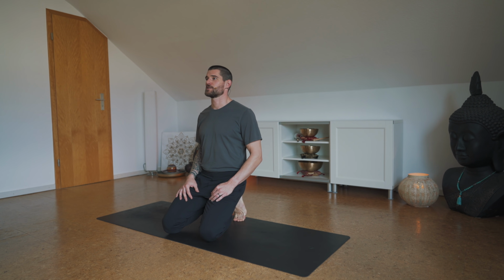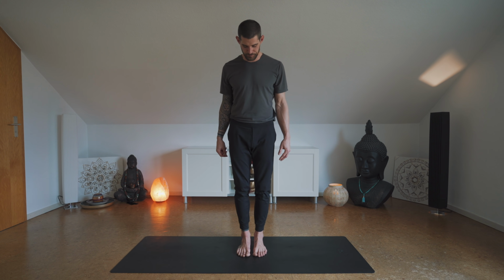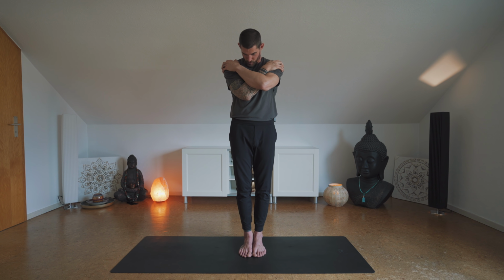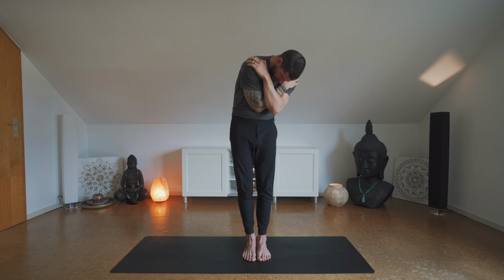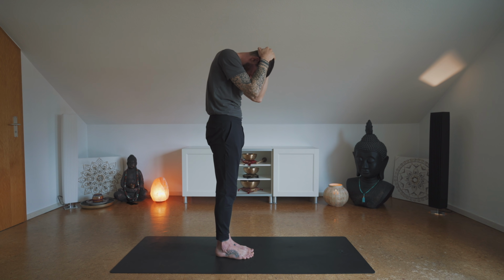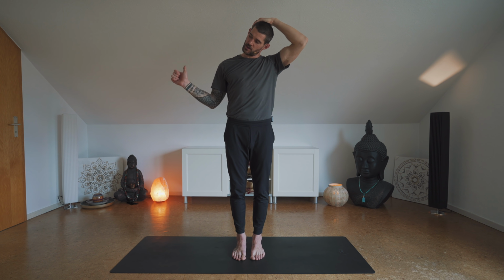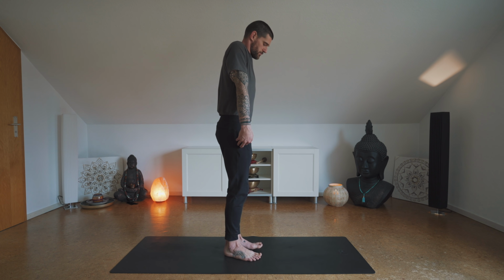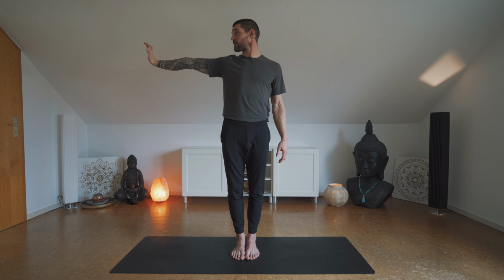Stretches for Neck, Shoulder & Upper Back Pain Relief - Simple Routine!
This is a simple and effective neck and shoulder pain relief routine which also helps if you're not in pain to keep it that way. No equipment required, easy to do at home. Take care of your neck and shoulders with this follow along routine today!

00:00 Introduction
03:00 Practice

Breathe and Flow is a yoga and lifestyle channel owned by Bre and Flo Niedhammer. Knowing that the body benefits from movement while the mind benefits from stillness, we share our philosophy of mental stillness through the fluidity of a strong practice. Bre and Flo are Registered Yoga Teachers (RYT) with Yoga Alliance® holding the highest certifications as E-RYT500, and are also Yoga Alliance Continuing Education Providers (YACEP). Combined they are trained in Vinyasa yoga, Hatha yoga, Yin yoga, Myofascial Release (MFR), pre- and postnatal yoga, Functional Movement, Animal Flow, Kinstretch, Functional Range Conditioning (FRC) mobility training, Functional Range Assessment (FRA) and Anatomy Trains Structural Integration (ATSI). Bre and Flo have taught at several premium yoga studios for many years and are teaching their teacher trainings, retreats, and workshops around the world. They currently live in Las Vegas, Nevada, USA. Learn more about them and their certifications on their

-YBJJ